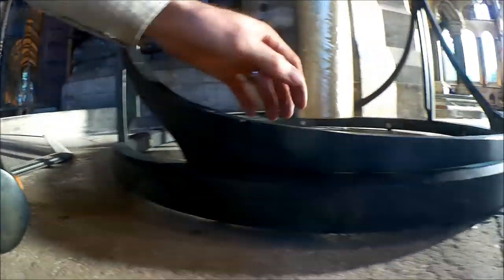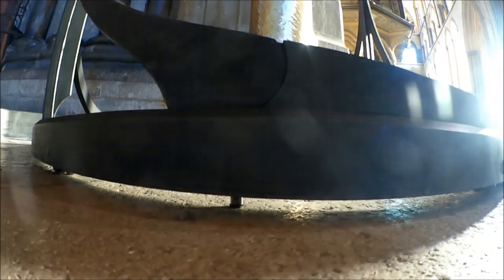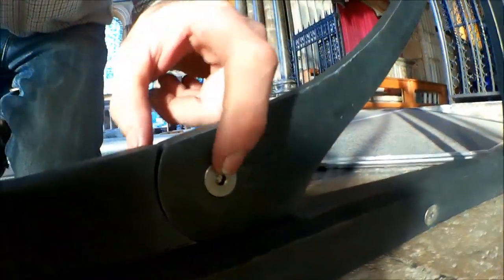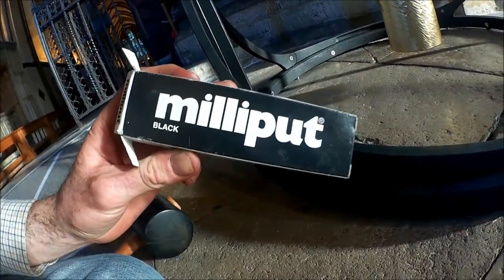EAT - PRAY - BLACKSMITHING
Watch Joshua De lisle AWCB walk you through the creation process with his hand forged works of Art and Luxury items.

On this episode joshua takes you on a journey to Salisbury Cathedral where he does the final fitting of the bell frame.
Joshua demonstrates how a hiddeen locking mechanism works and using special finishing products like Milliput.